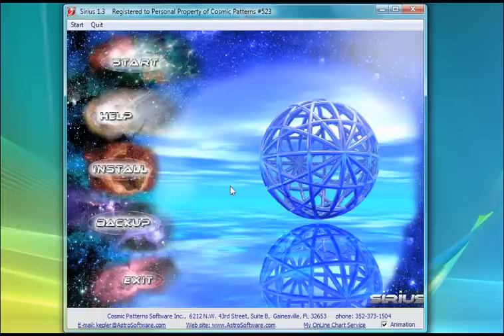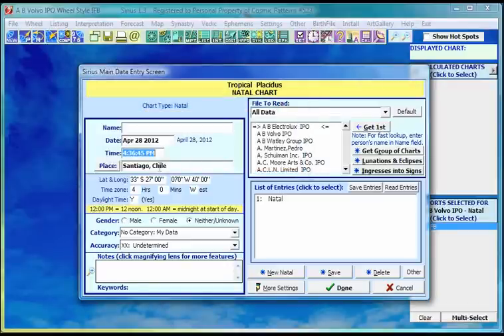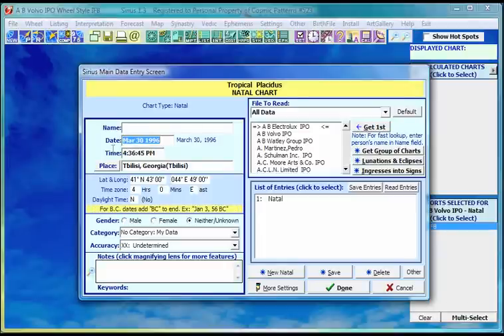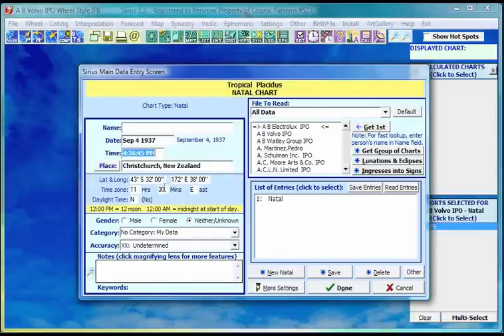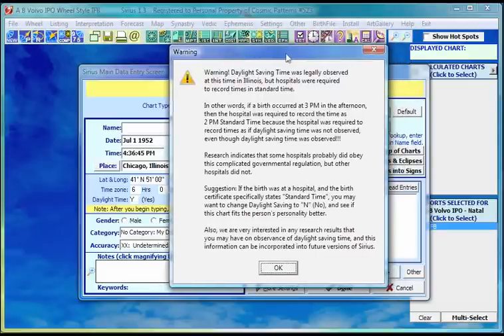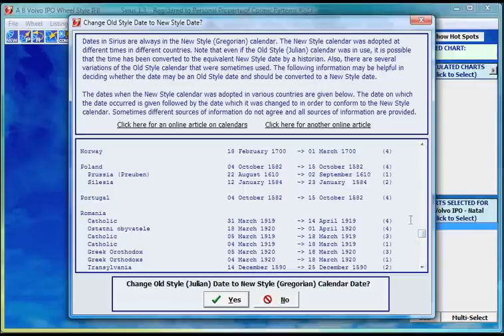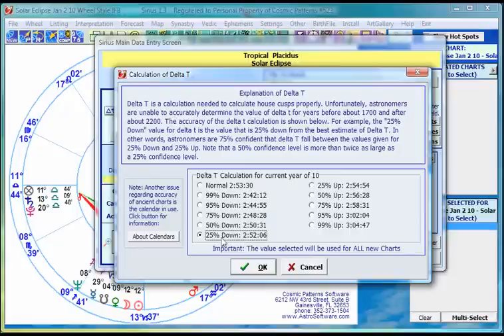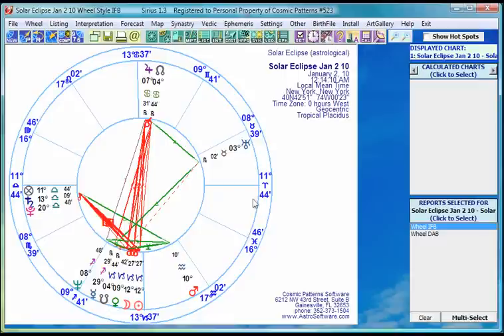Sirius Astrology Software: The World's Most Accurate Daylight Saving Time Tables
All of the top of the line astrology software programs seem to produce accurate astrology charts. However, there are issues that can arise that can cause the chart to be incorrect and the rising sign to be wrong even if you enter the birth data correctly and the birth time is accurate. There are four issues: incorrect daylight saving time (this is more common than some people may be aware), the way birth times were recorded in some hospitals, the late change to the modern calendar in some countries, and an astronomical calculation known as delta t. Sirius is developed and copyrighted by Cosmic Patterns Software. The company website is